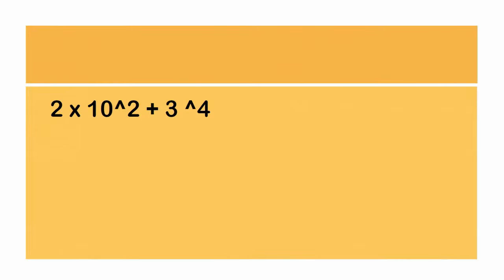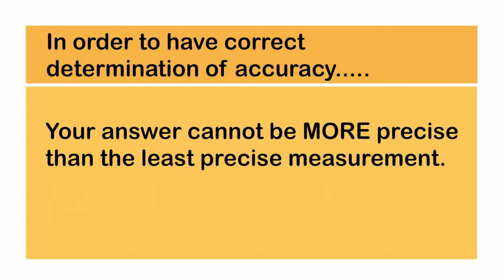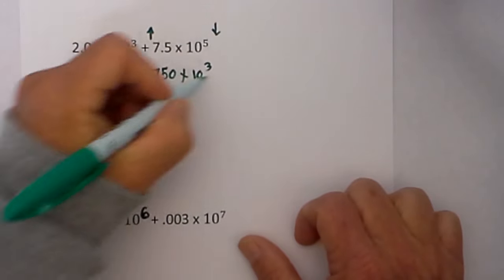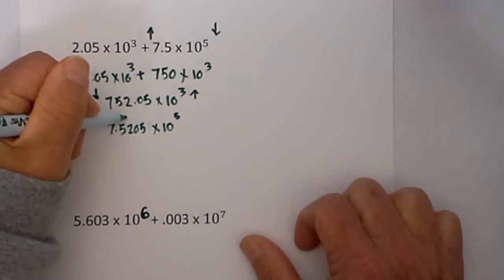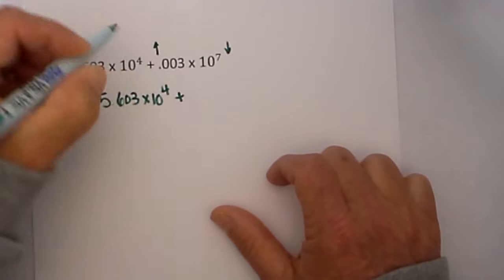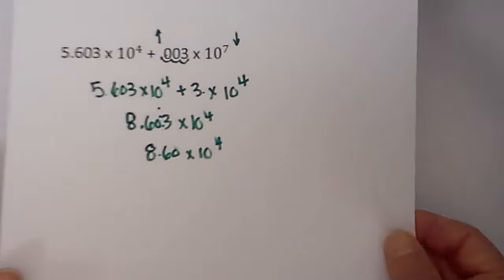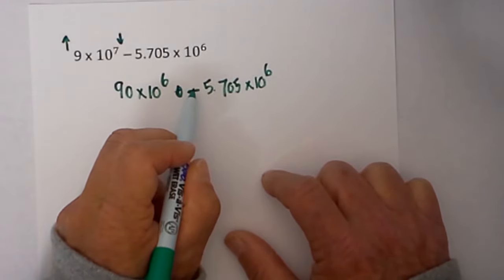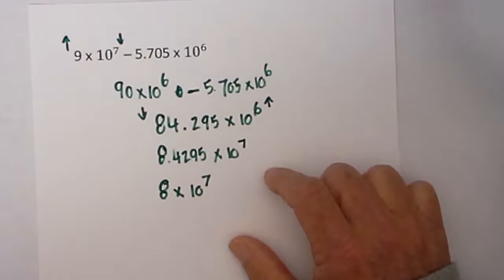Scientific Notation-Adding and Subtraction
In this video I will discuss how to add and subtract with Scientific Notation.
Below you will find guidelines for adding and subtracting with Scientific Notation
The two expressions must have the same base numbers to the exact same powers.
The final answer should have a coefficient that is between 1 and 10
In order to have the correct determination of accuracy you will count the number of significant figures of each number in the problem.
Round the answer to the least number of places of any number in the problem.
Your answer cannot be more precise than the least precise measurement.

At MooMooMath we provide helpful Math and Geometry videos to help you figure out how to solve Math problems or review old Math concepts you may need to refresh.

Let’s connect
MooMooMath